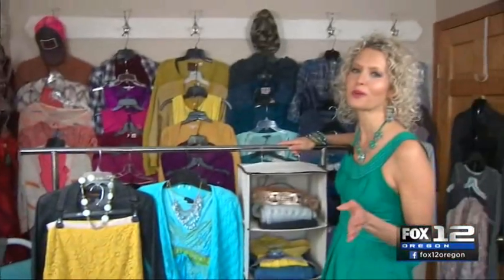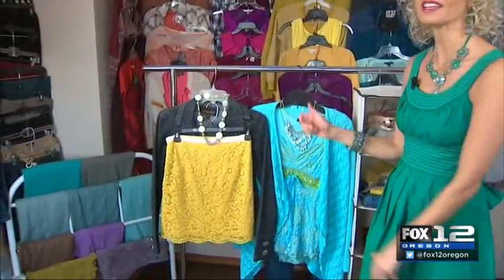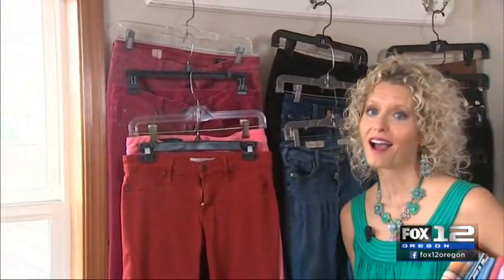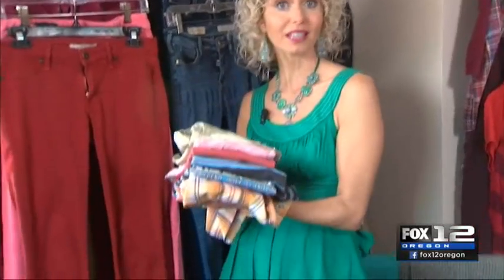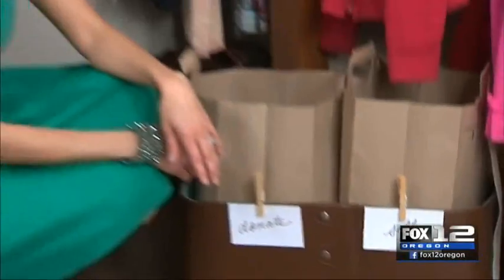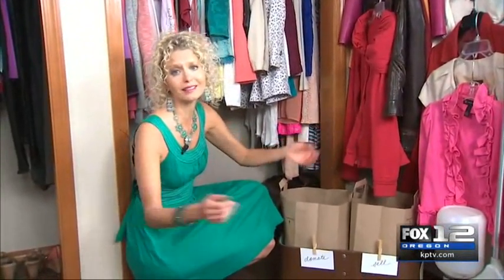Tips for Overhauling Your Clothes Closet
Ready to overhaul your clothes closet? Here are some unique ideas for refreshing, repurposing, and regifting your wardrobe!

Ready for more? Download our NEW Clothes Closet Organization Tutorial for step-by-step instruction on getting your closets organized!